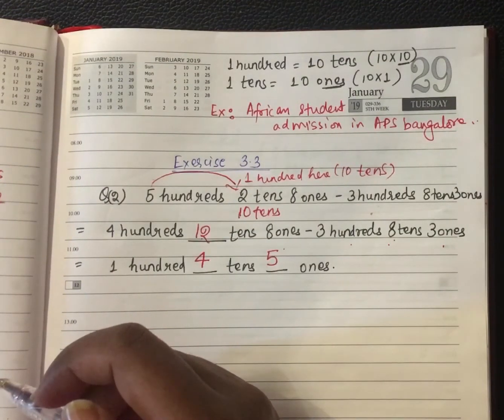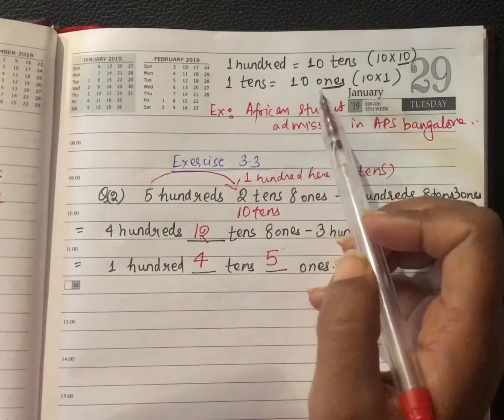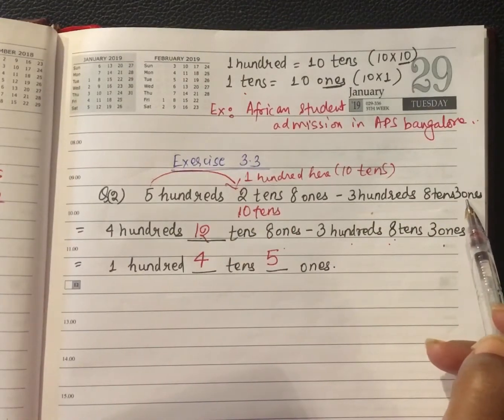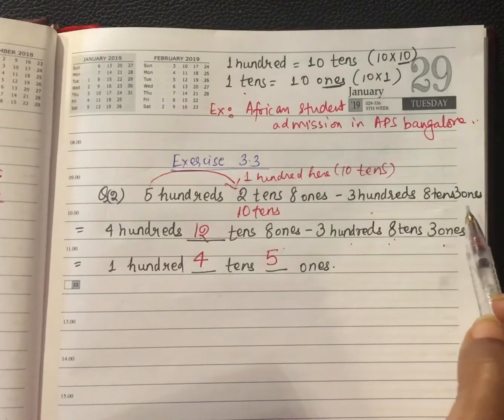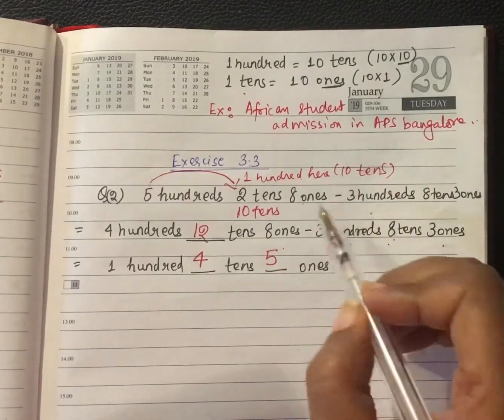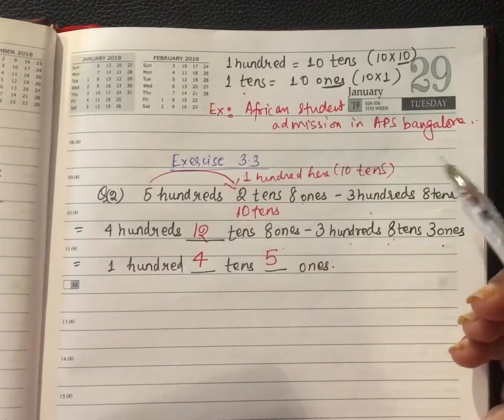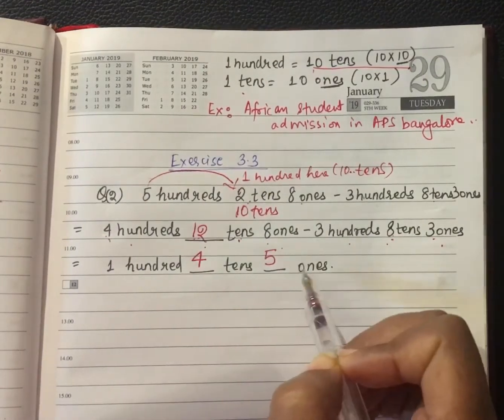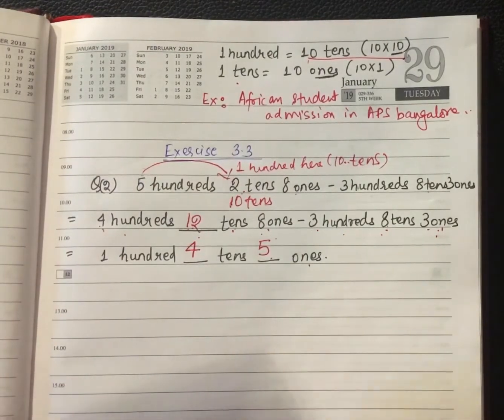Subtraction with borrowing -Class 3 Maths .